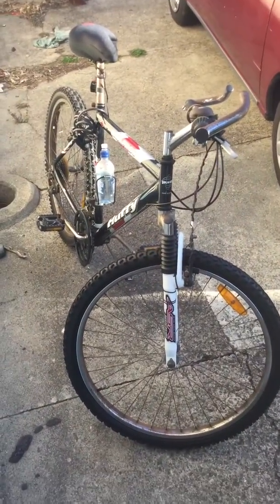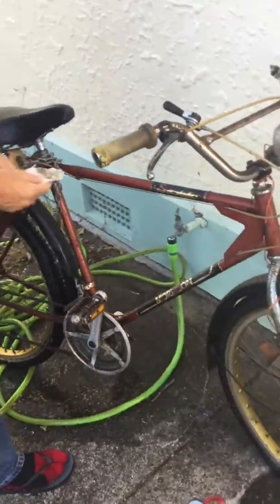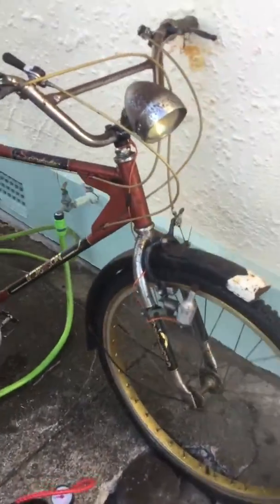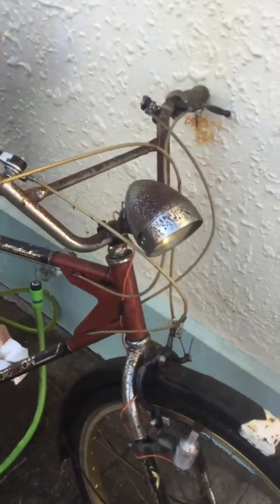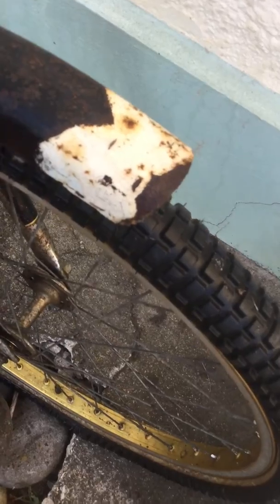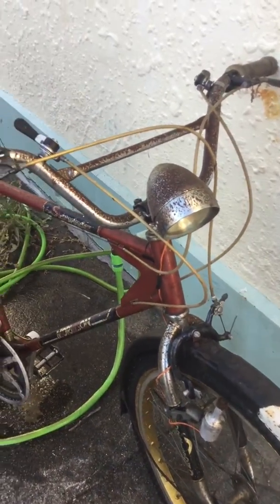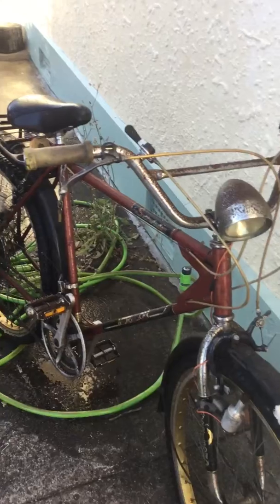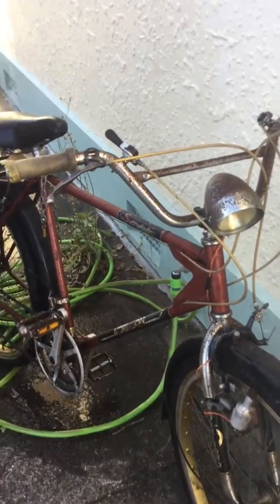My dads old bike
My dads old bike I used to ride when living in temuka